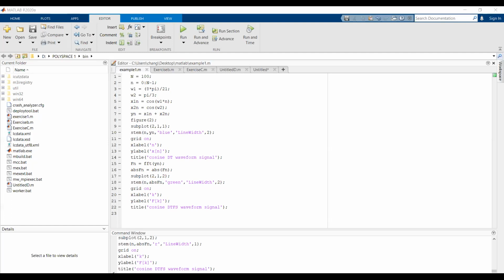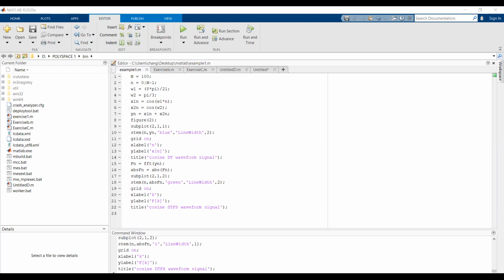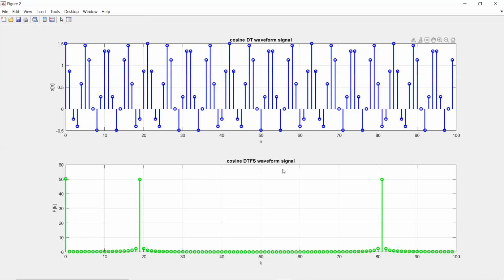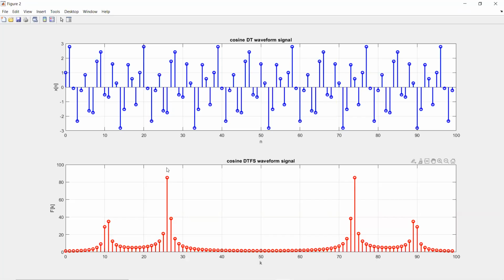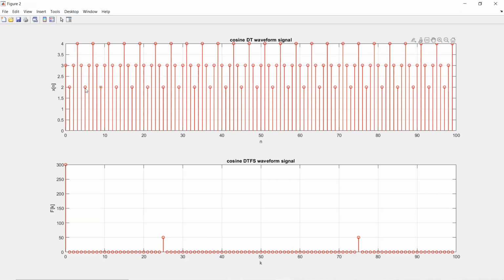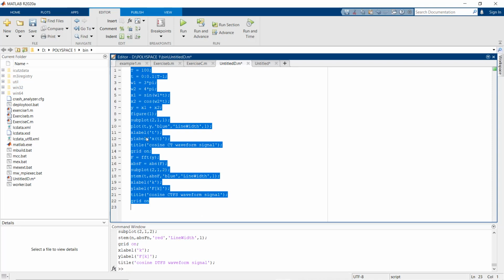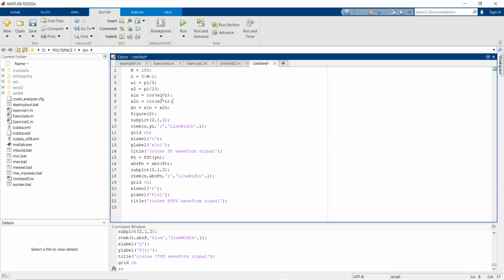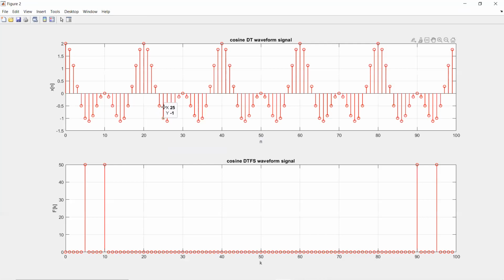LAI CHANG YUAN 201361514 LAB 3 SIGNAL